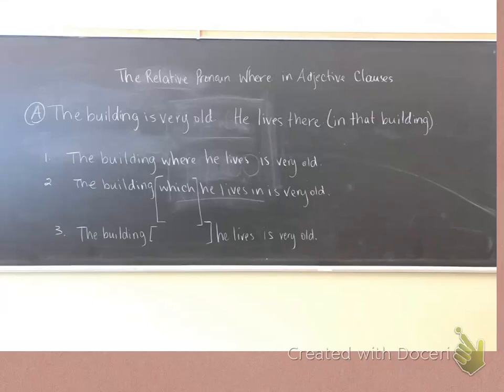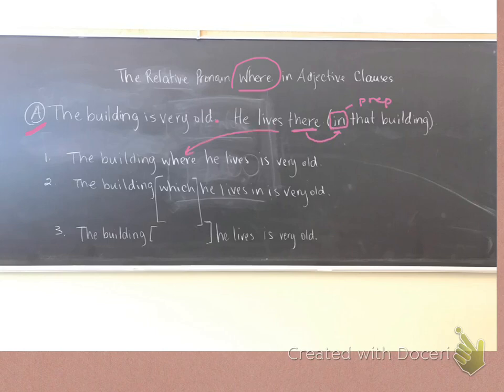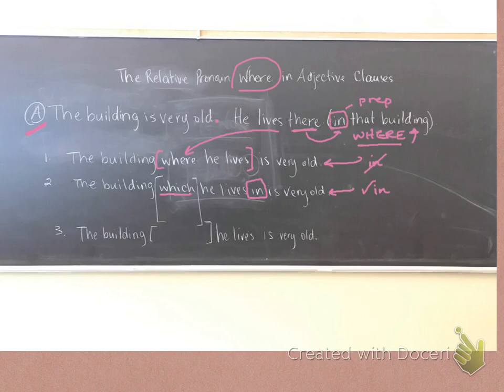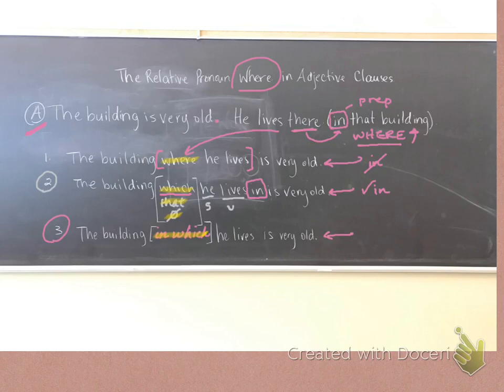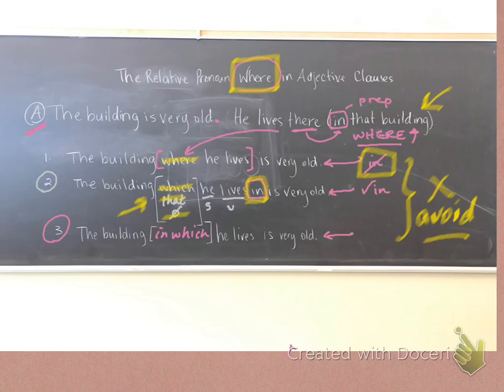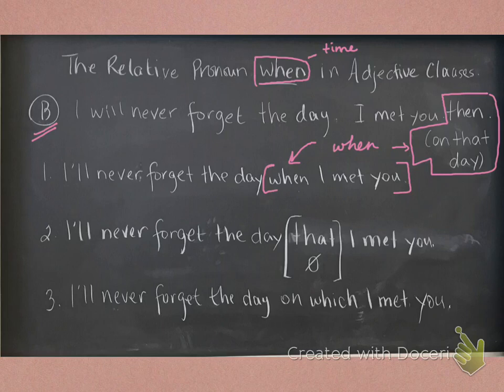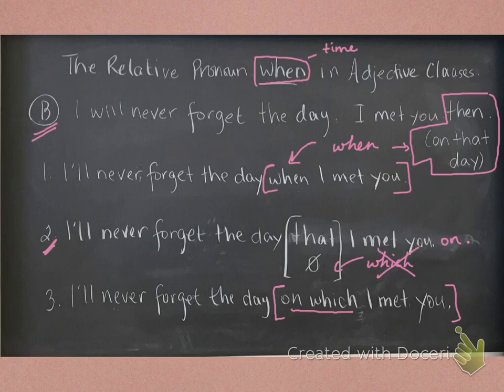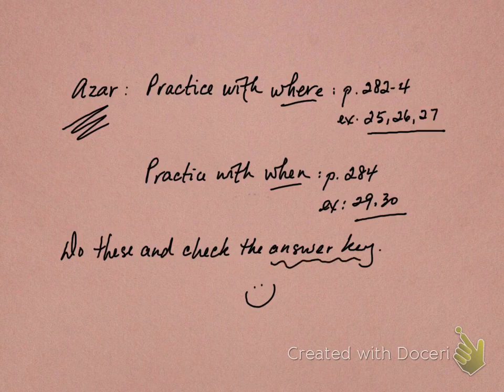Where & When in Adjective Clauses